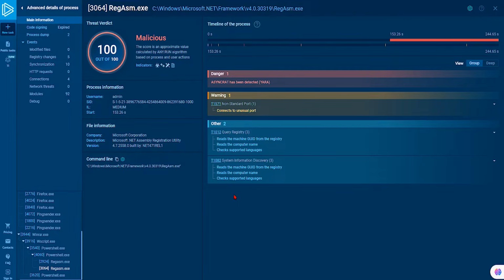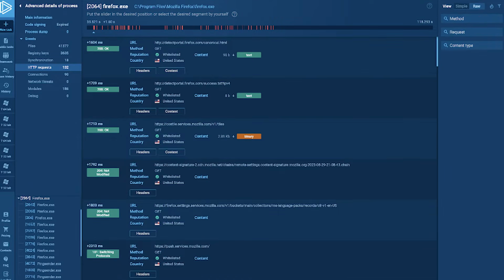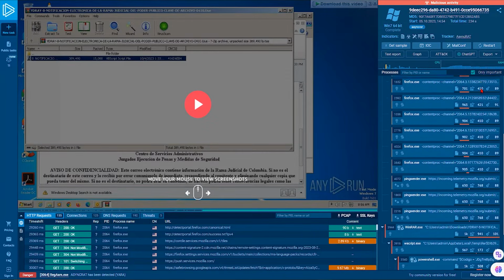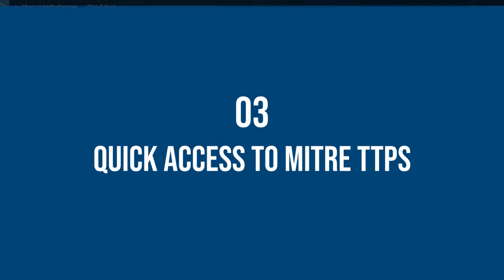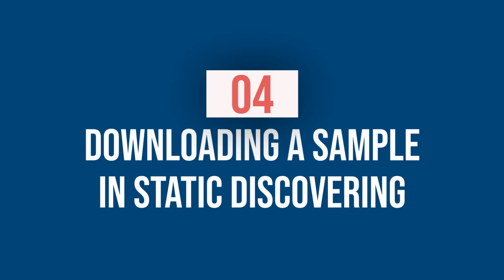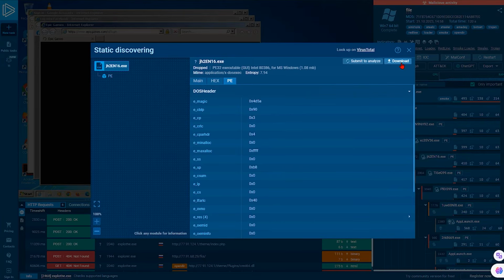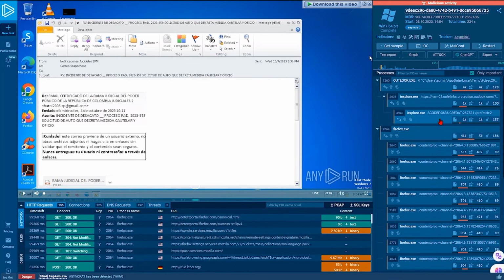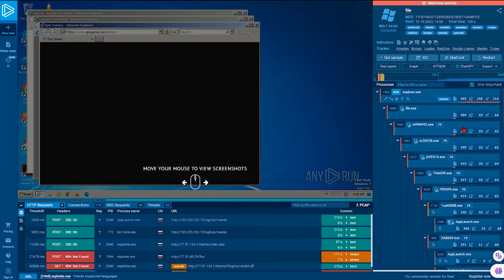ANY.RUN Features for Power Users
In this video, we're going to show you five S-tier features you can use in ANY RUN.

00:00 Intro
00:26 Advanced Process Details
01:58 ChatGPT Reports for specific events
03:02 Quick access to MITRE TTPs
03:54 Downloading a sample in Static Discovering
04:58 Feedback
06:02 Outro